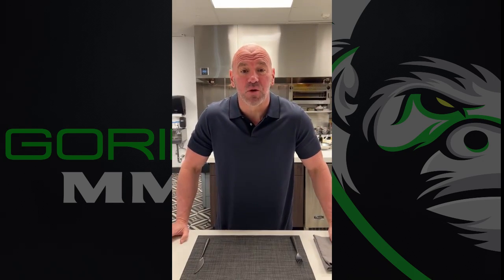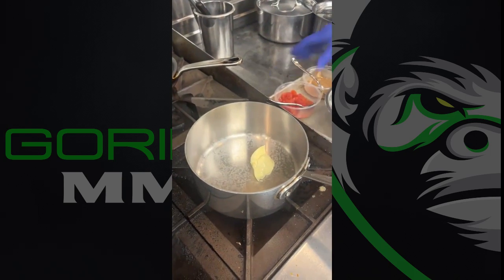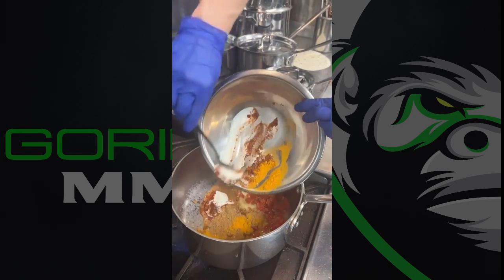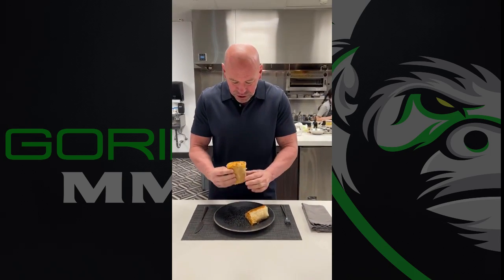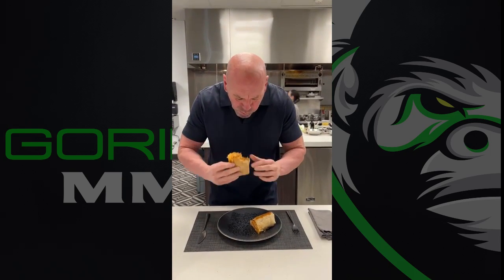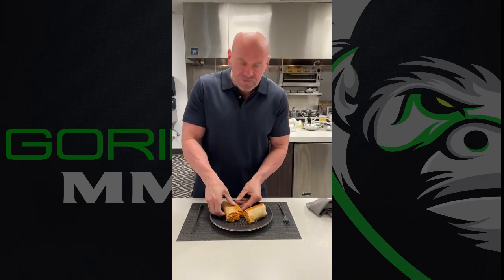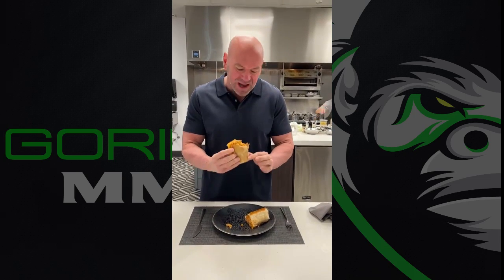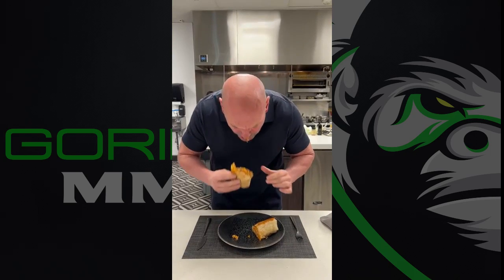Dana White's F**k It Friday: Butter Chicken Burrito